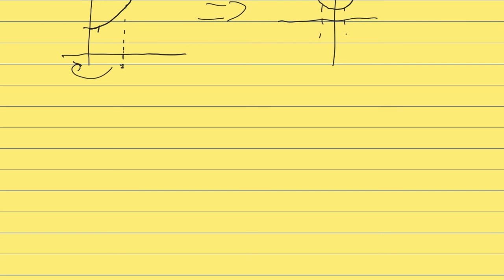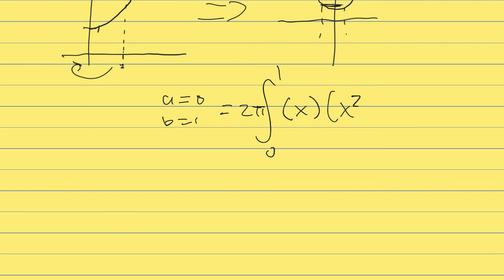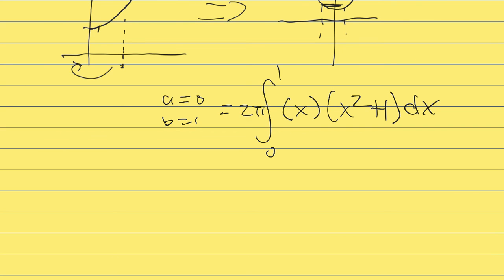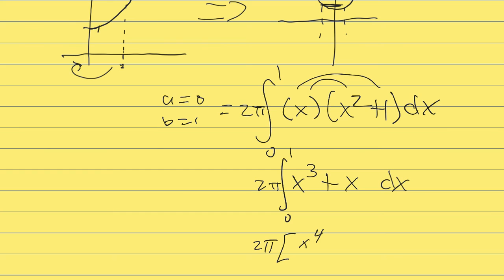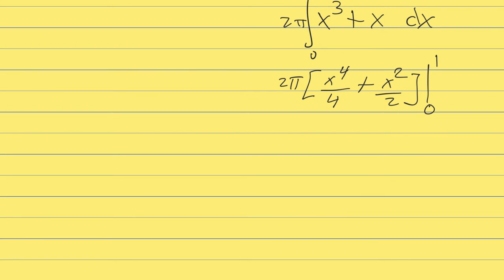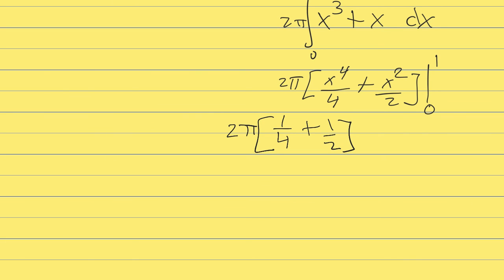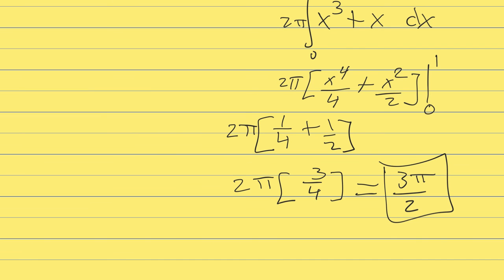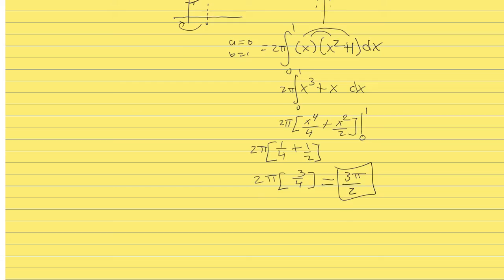Calculus 2 - Question 2 (Volume of Revolution)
This playlist goes through 6 example problems found on a Calculus 2 exam.